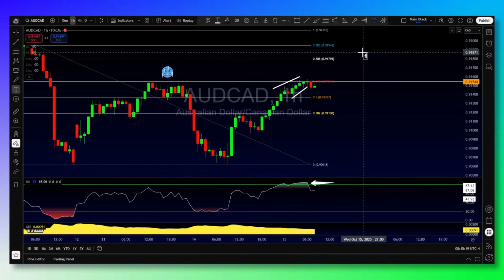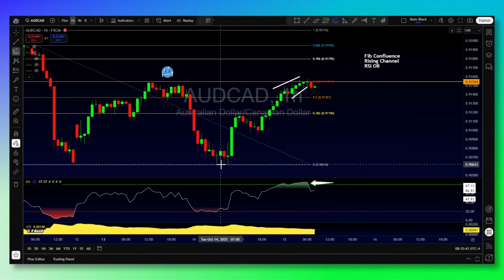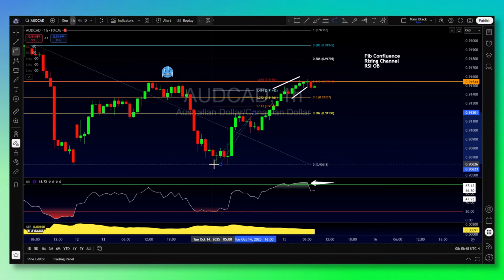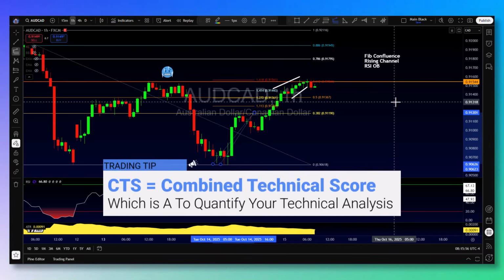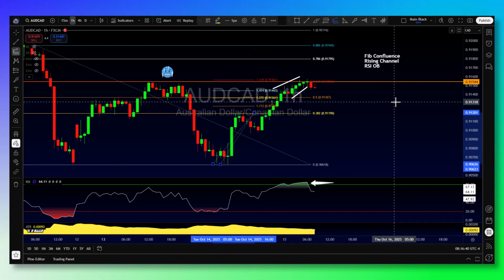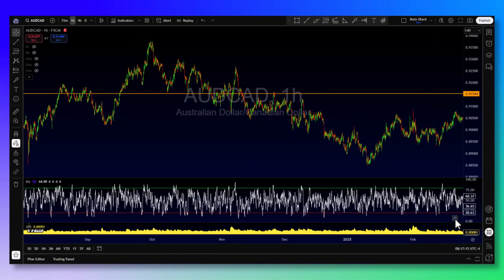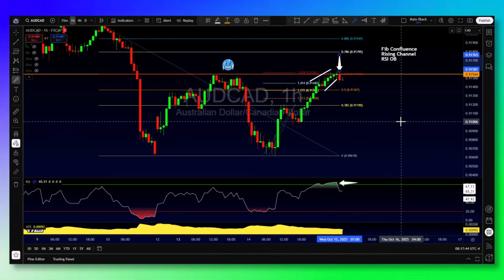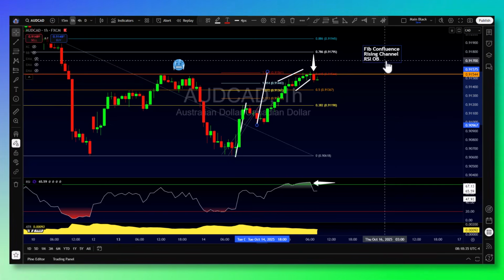How to Use Technical Analysis to Find SIMPLE High-Quality Trade Setups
Hey traders, Akil Stokes here — welcome back to another trading video!
In today’s session, I’ll show you step-by-step how to use technical analysis and price action to identify high-probability trading opportunities using the Combined Technical Score (CTS) strategy.

We’ll break down a real-chart example where multiple technical factors — Fibonacci confluence, rising channels, RSI overbought signals, and structure levels — come together to form a powerful trading setup.

You’ll learn how to:
✅ Organize your technical analysis with the CTS checklist
✅ Avoid “forcing trades” by applying structure and confluence correctly
✅ Measure risk-to-reward and plan entries, stops, and targets
✅ Build confidence and consistency in your trading process

Whether you’re a Forex, Stocks, or Crypto trader, this strategy helps bring clarity to your chart reading and decision-making process.

👉 Join our TierOneTrading.com community for a risk-free 14-day trial — no auto-billing, no gimmicks.

📺 Chapters:
00:00 Intro – What is the CTS Strategy
01:30 Identifying Structure & Confluence
04:00 Scoring Your Trade Setup
06:00 Risk, Reward & Trade Management
09:00 Live Example Breakdown

🎧 Catch more lessons on The Trading Coach Podcast.